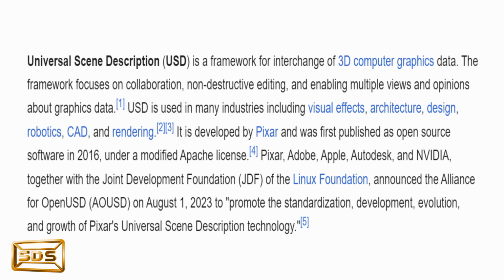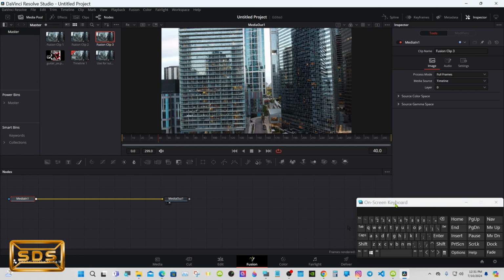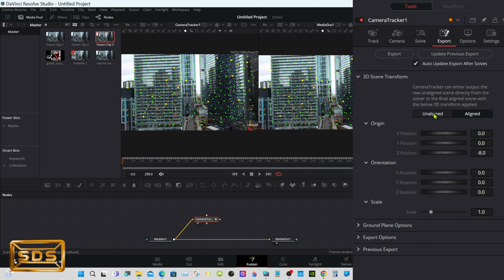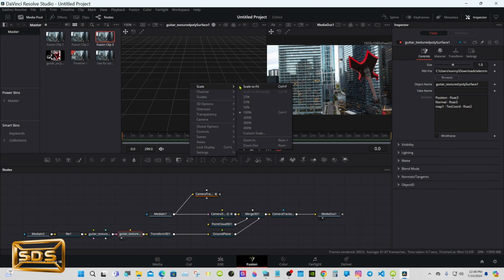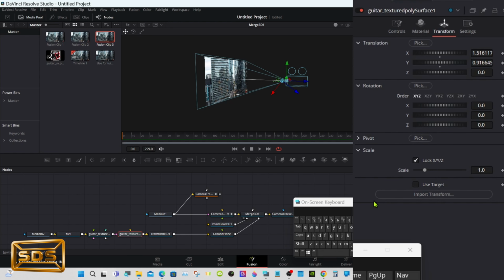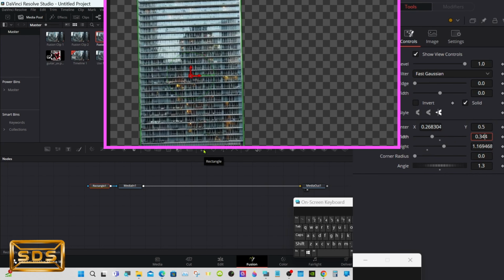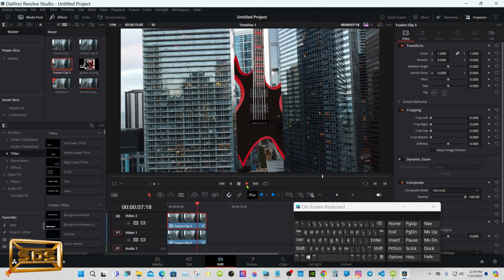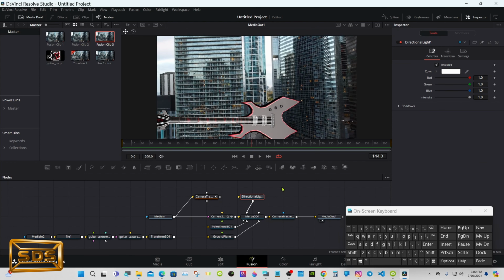Unleash 3D Magic in DaVinci Resolve 18.6: Guitar Behind Buildings with Camera Tracker!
Learn how to create 3D magic in DaVinci Resolve 18.6 by putting a moving guitar behind buildings with the camera tracker. It's easier than you think!